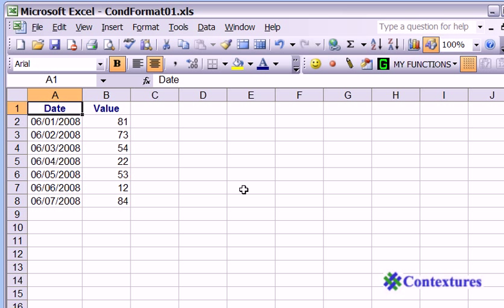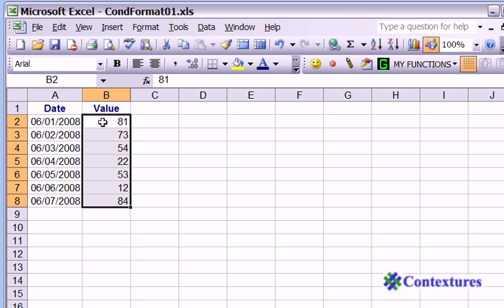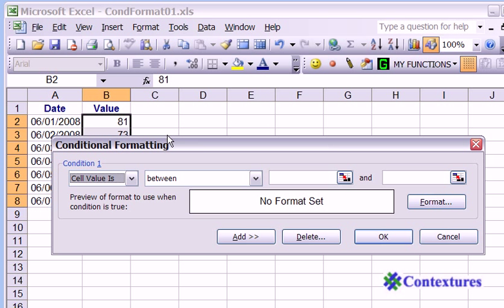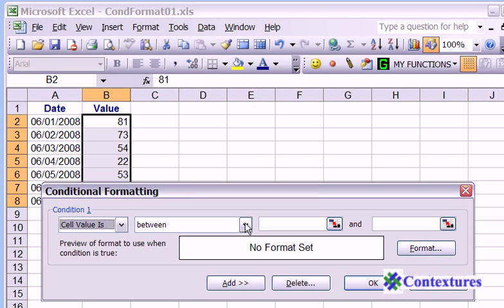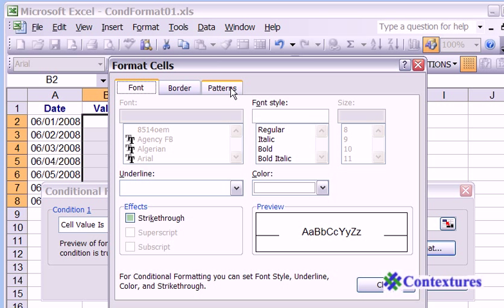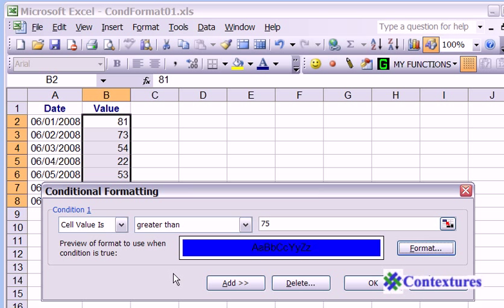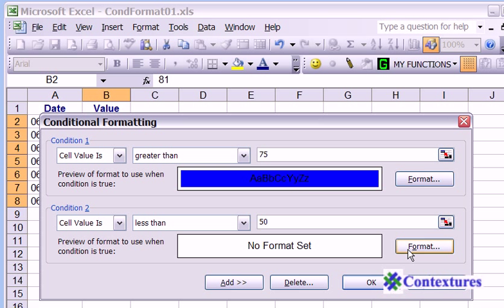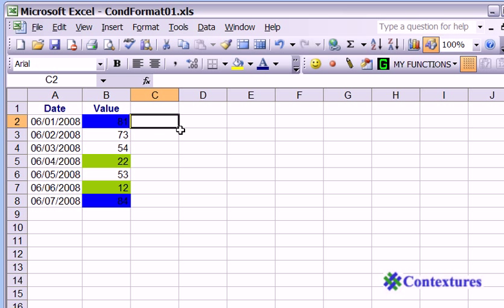Excel Conditional Formatting - Basics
Use formatting to highlight cells that are too high, or too low, or that contain a specific word.